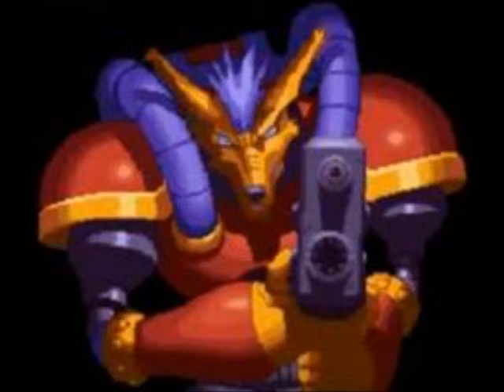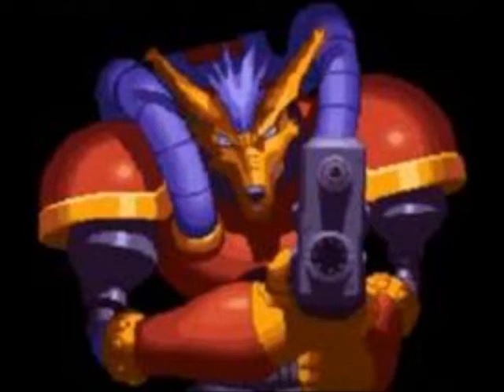sorry about the late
putting stuffs on the way (notebook)